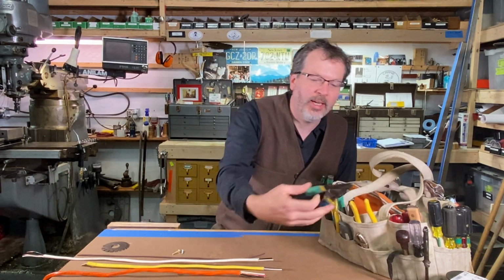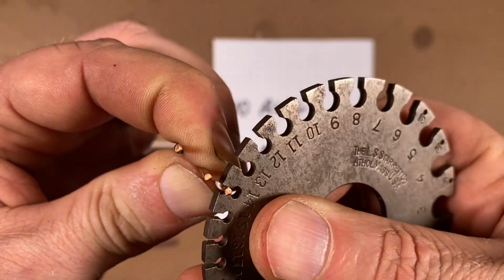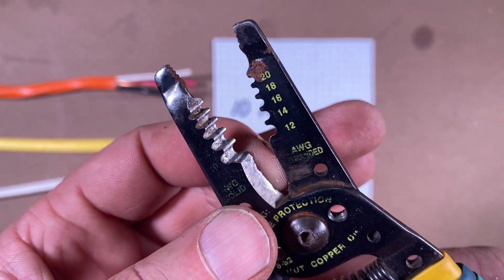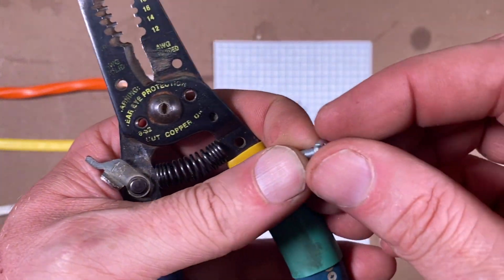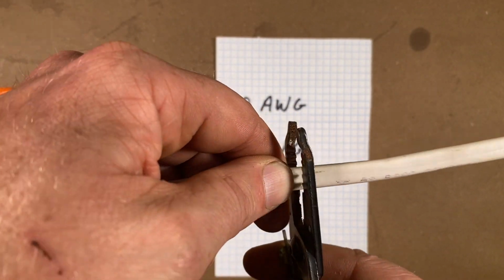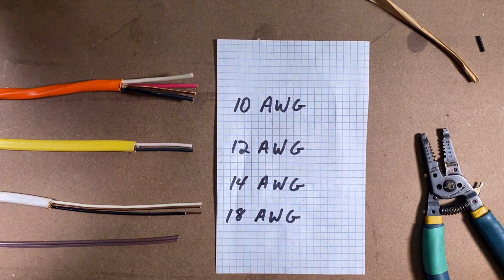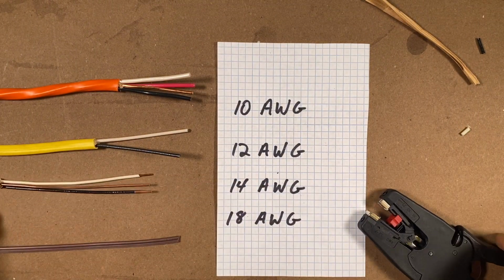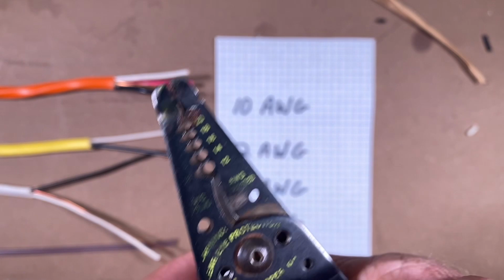What's In Your Bag? Wire Stripper- Essential Tools For Your Tool Bag or Toolbox - Tool #3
What's in your bag? Wire Stripper. This is a video series on essential tools to have in your tool bag and how to use them. In this video I go over the Klein wire stripper. A must have tool for electrical work around the house or on the job. I hope you enjoy this video series!
Right On!,
Jon Crane

for a list of tools in my tool bag.

Any donation is greatly appreciated and supports what I am doing here on YouTube

Here is a link to the wire strippers in this video